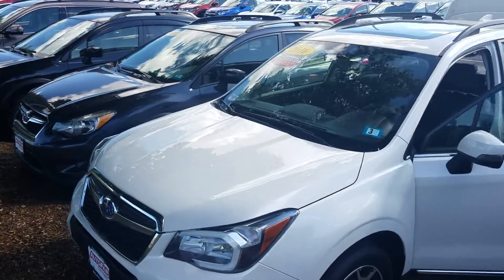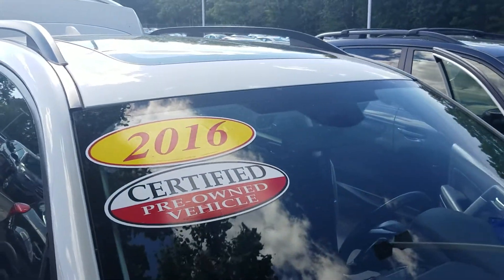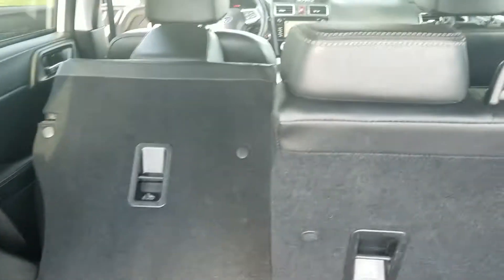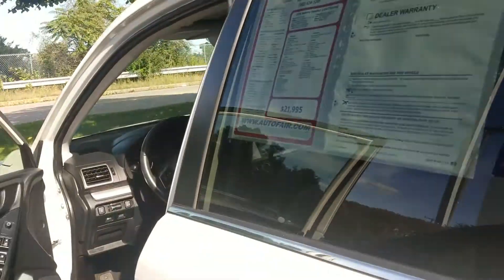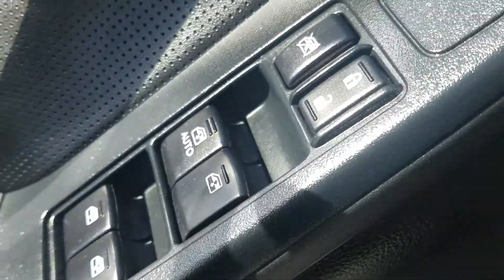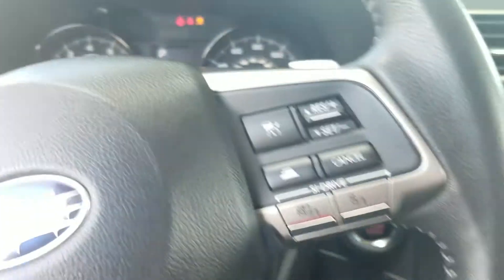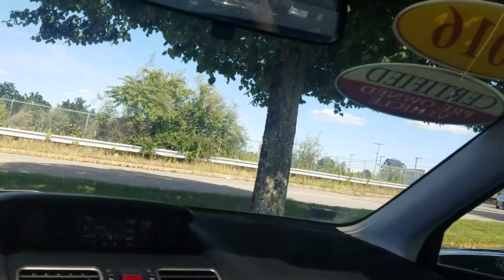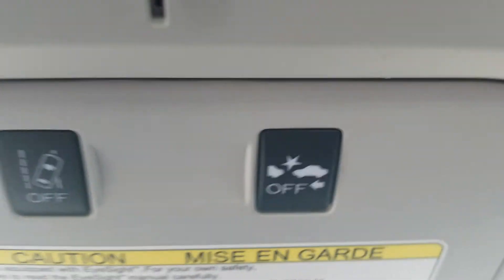Aaron, see the Forester through the trees!